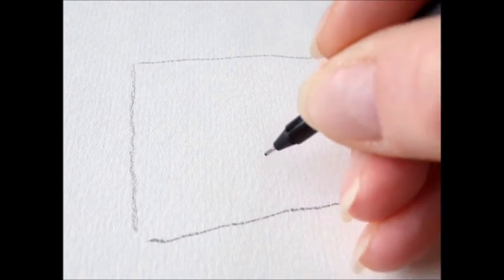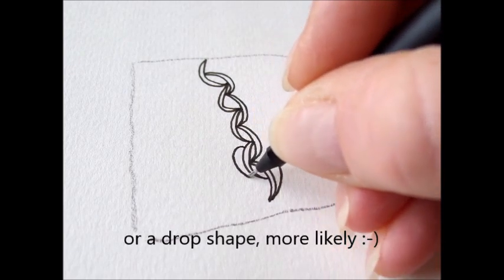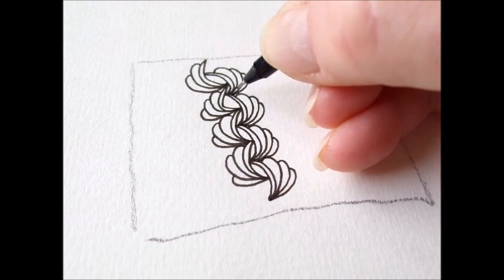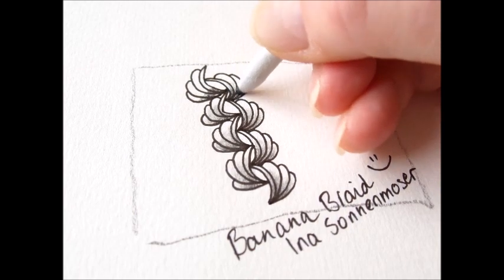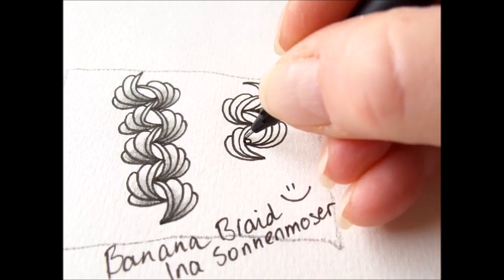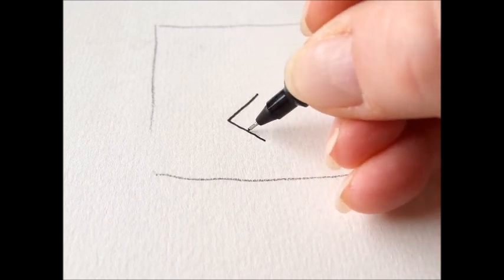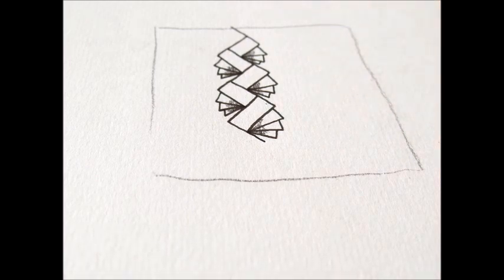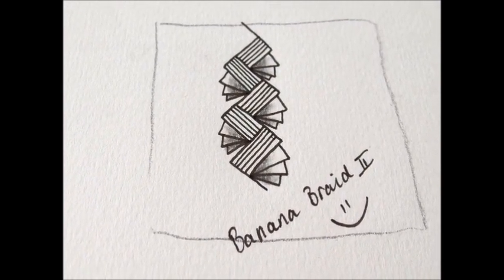How to draw tanglepattern Banana Braid (and a bonus)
This pattern is created by Ina Sonnenmoser